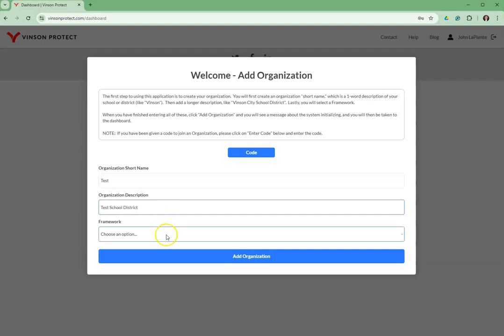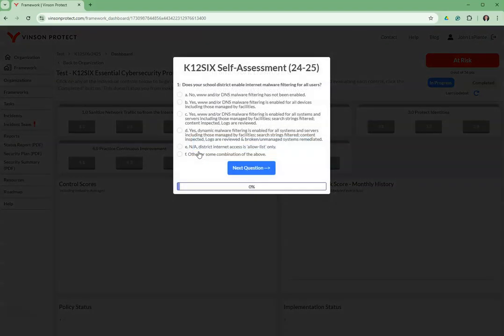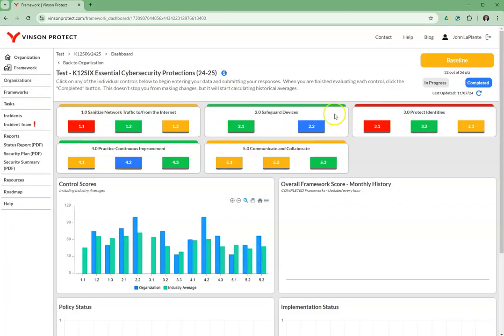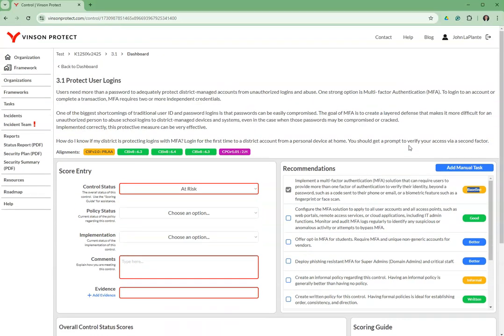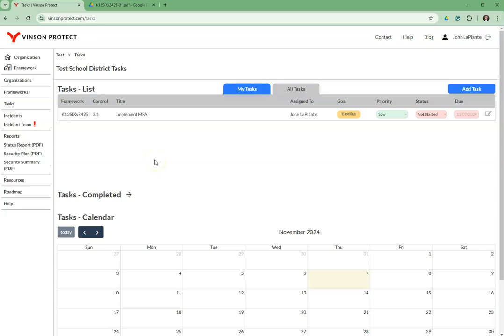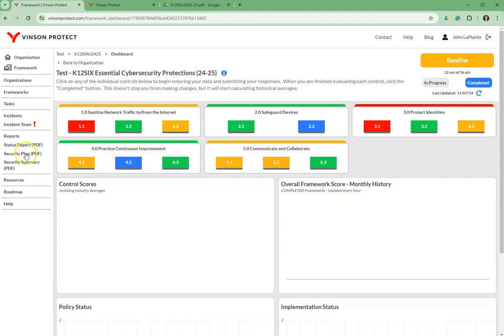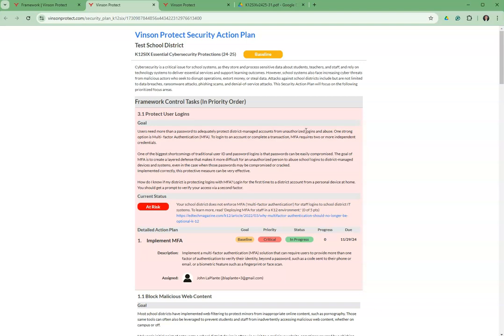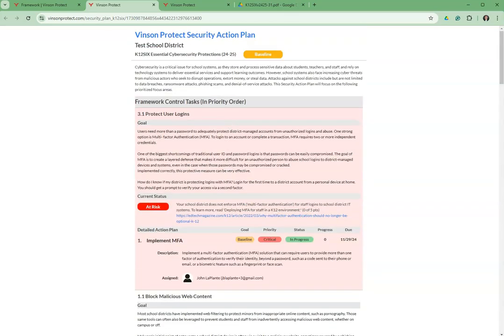K12SIX and Vinson Protect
Do you have 10 minutes to start your journey to protect your school or district from cyber threats?  This video will show you how to create a free account in the Vinson Protect application and conduct a self-assessment using the K12 SIX Essential Cybersecurity Protections for the 24-25 school year.